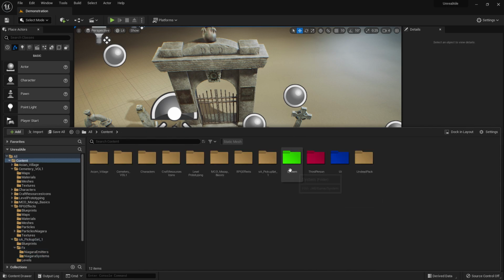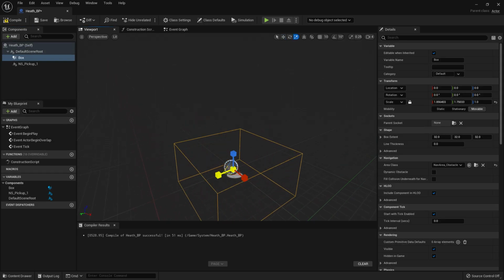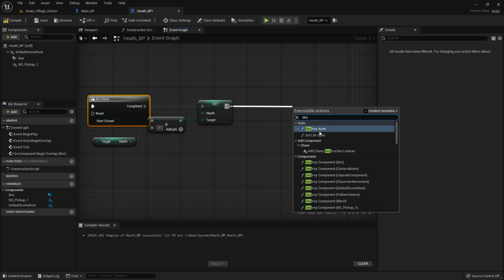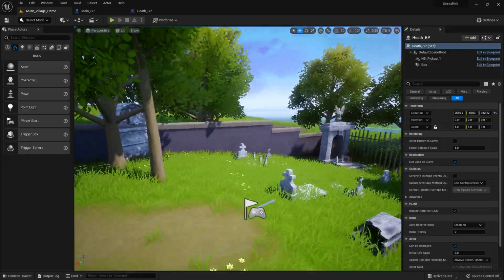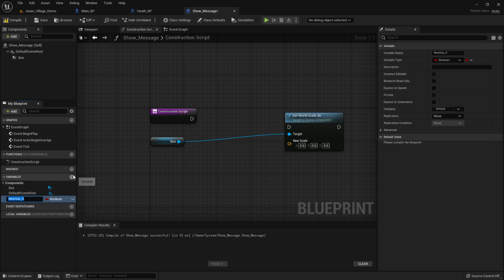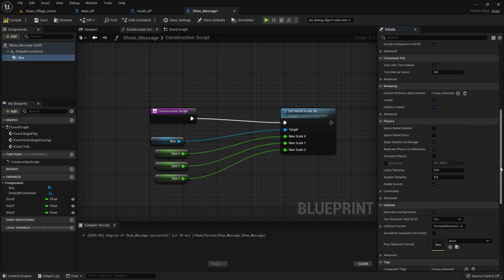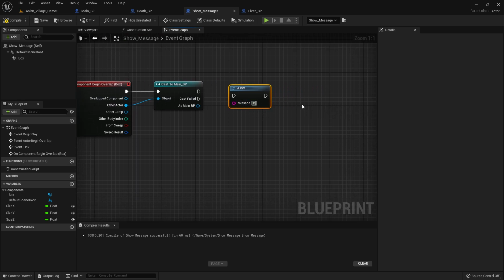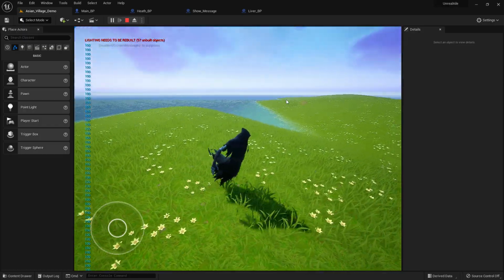#3 Unreal Engine 5 Story Base Game For Android Mobile UnrealAile DevTutorials